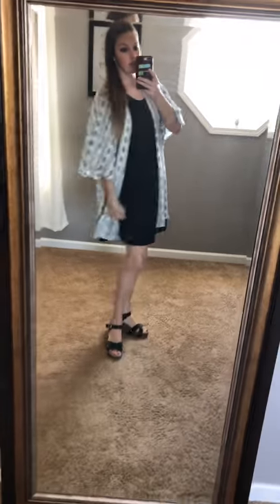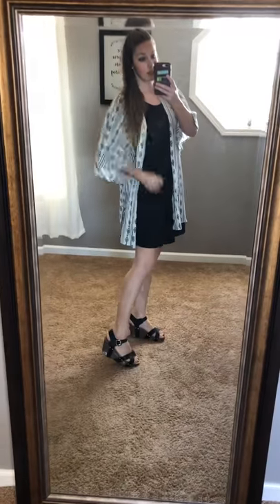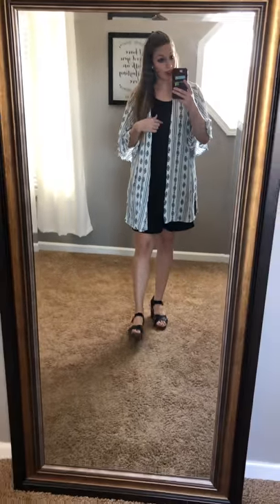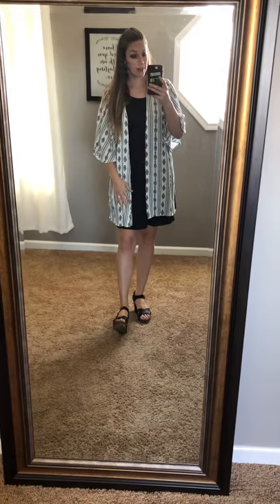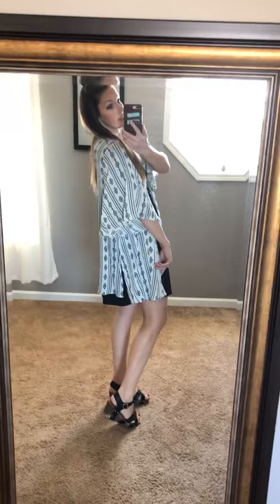Sku588 - Need You Now Kimono